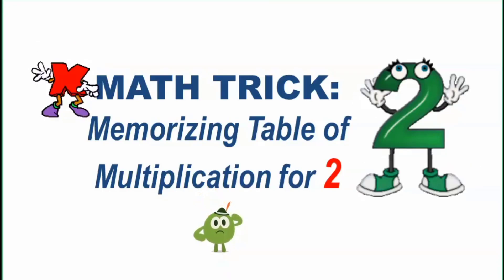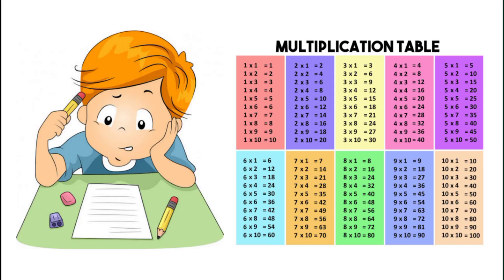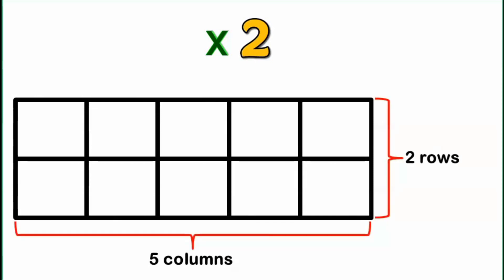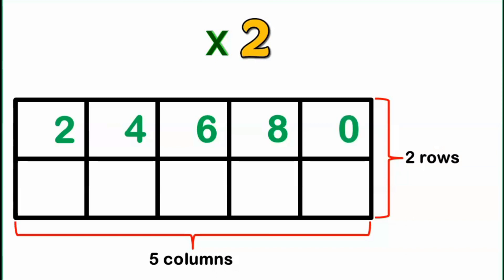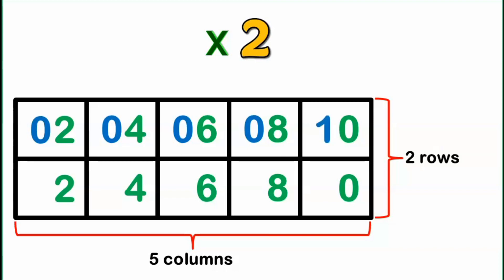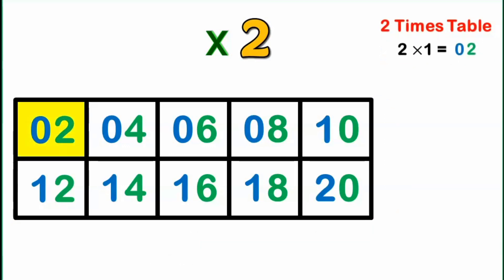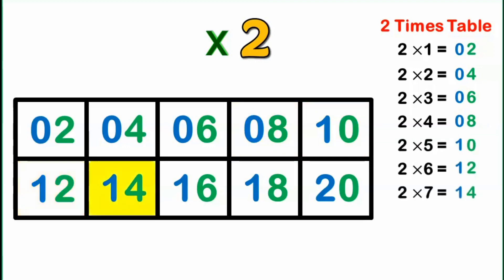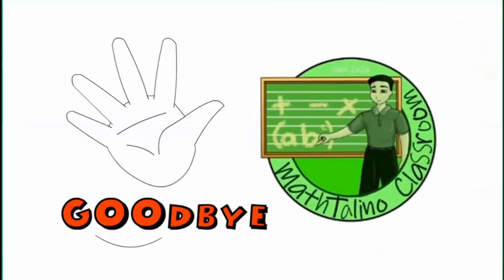Math Trick: Learning the Table of Multiplication for 2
TITLE:
By:
MathTalinoClassroom

This video shows an interesting way to learn the times 2 table for learners who are trying to memorize the multiplication table.